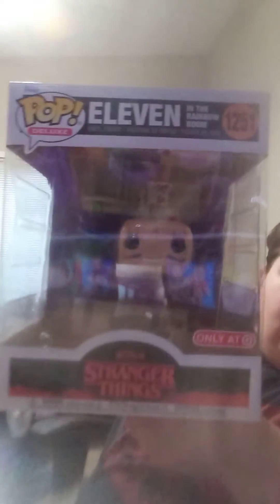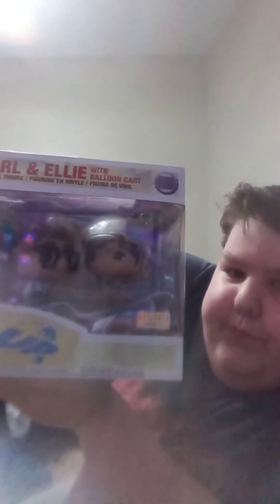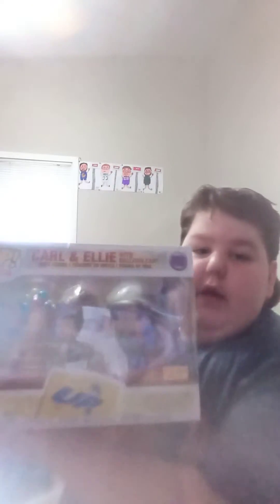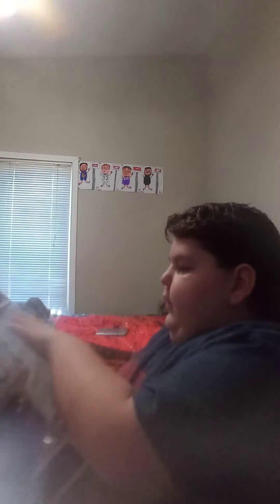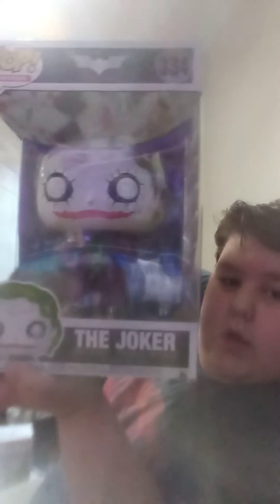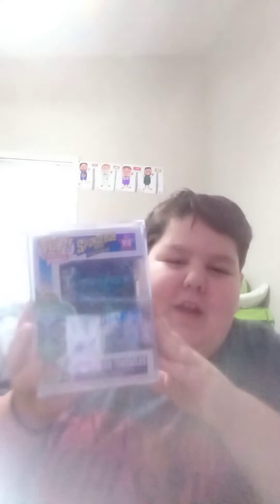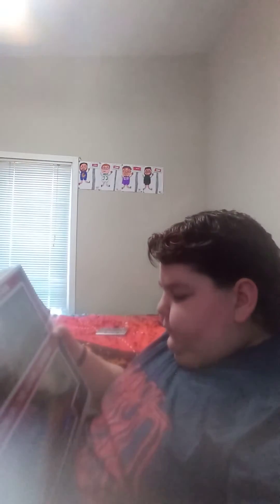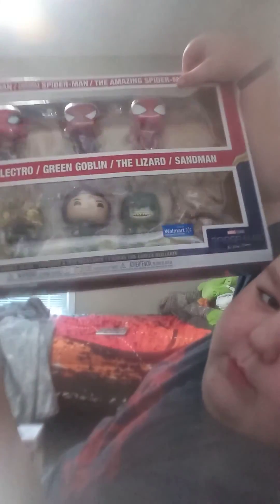my top 5 most expensive funko pops